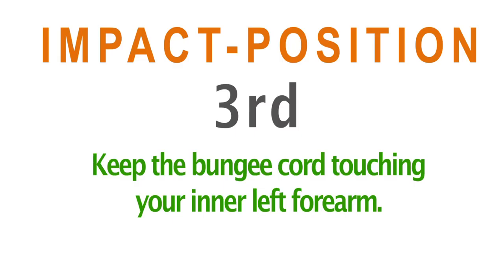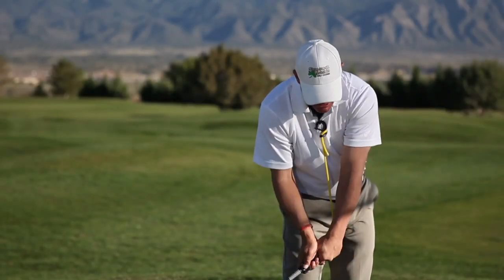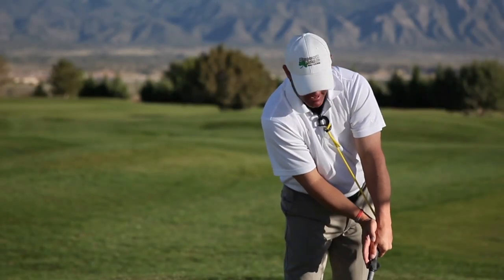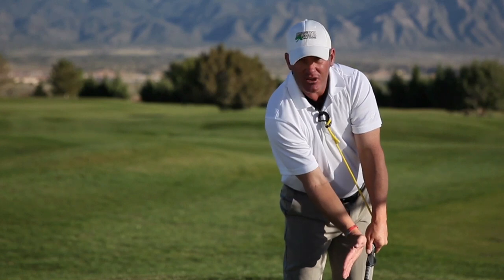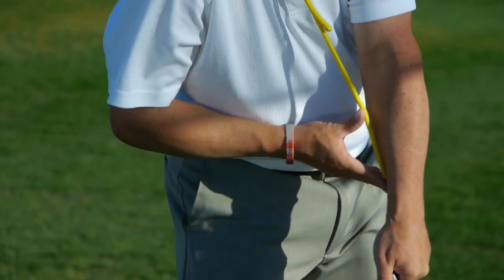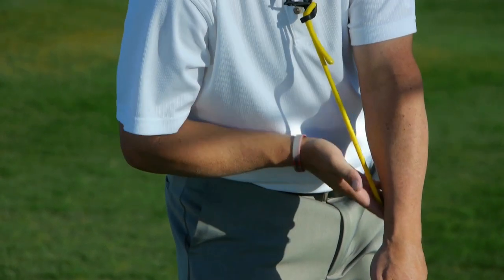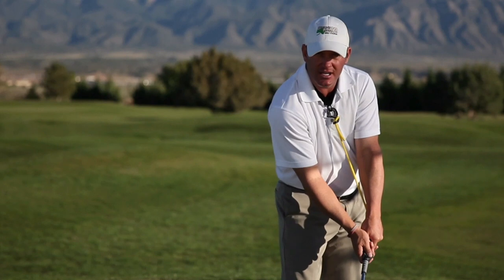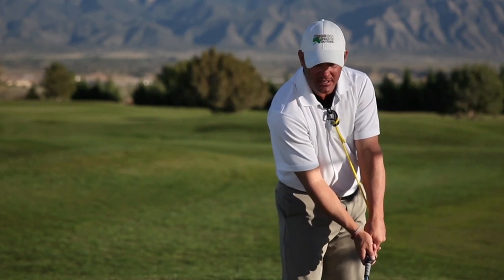3 Easy Steps For Longer Drives - Connection - Extension - Impact Position - Bungeeclub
Connection, extension and impact position are the keys to a consistent golf swing that will product longer drives and more balls in the fairways.

Every golfer wants to hit the ball farther and straighter but most of us never succeed to to accomplishing this.  Why is that? We practice for hours on the driving range and play many rounds of golf, but nothing ever happens.

The problem is that most of us are not focusing on what is important, in fact most dont know what to focus on.  That is where the Bungeeclub comes in.

Using the best swing trainer in golf that will teach you connection, extension and impact position and give you the feedback (immediately) to let you know that you are doing these three easy steps correctly.

With practice with this swing training device you are going to start to see improvement in your golf swing with lower scores using the easy steps.

I would watch the other videos below so that you can really see what the Bungeeclub can do for you and your golf game.

The Bungee club will help you with 10 different swing problems that are preventing your from improving your golf game.  These 10 swing fundamentals that you must have for a consistent swing and a better game are as follows:

    Your grip
    Your stance/posture
    Your take-away
    Your extension as you turn away from the ball
    Your position at the top of your swing
    Your transition—from the top of your swing to your impact position
    Your impact position-the moment of truth in your swing!
    Your follow through
    Your timing and rhythm
    Your overall balance

Other Bungeeclub videos that you will enjoy